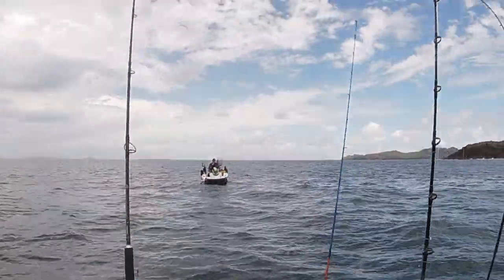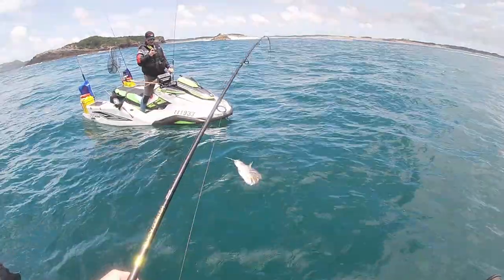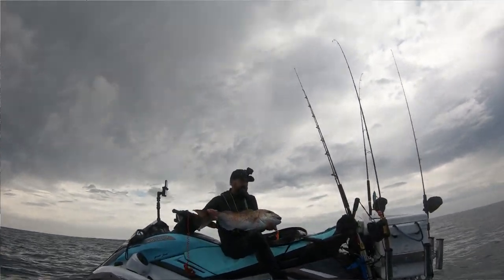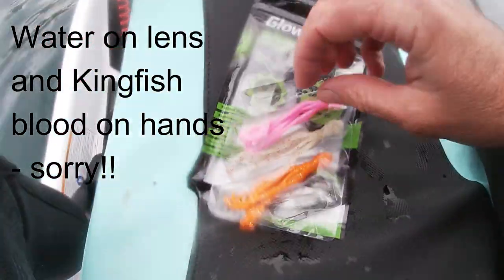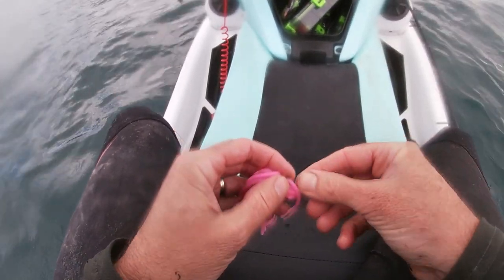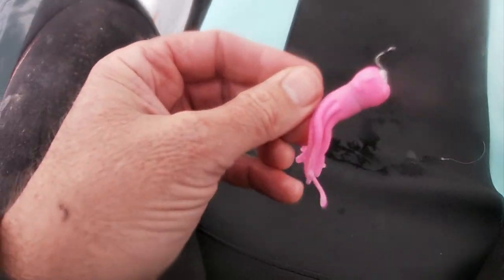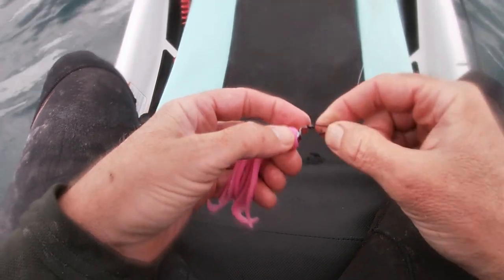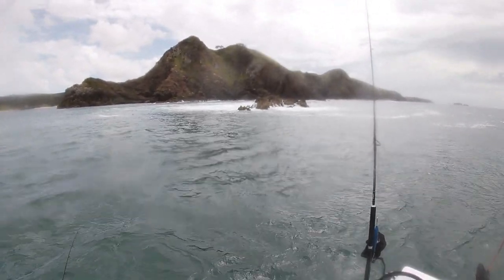Squidinator Soft Bait by Glowbite - Tips n Tricks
Hot action on the Squidinator, imitation squid Lures by Glowbite. Plus how to rig and fish these new Soft baits with the built in Fish Scent Dispenser.

Filmed in the Far North of New Zealand. Big snapper in the wash zone on soft plastic lures. Catch and release!